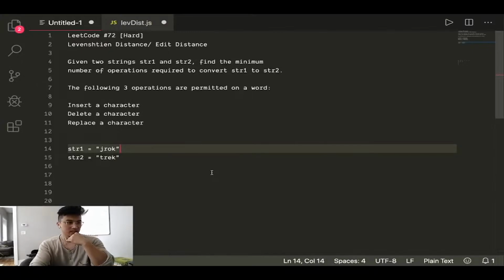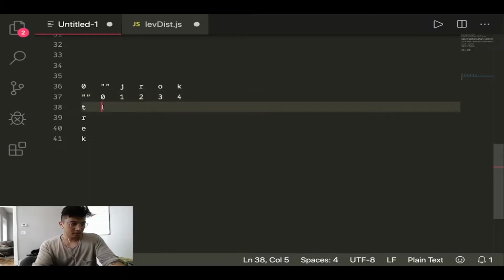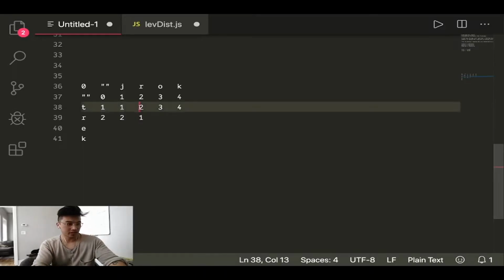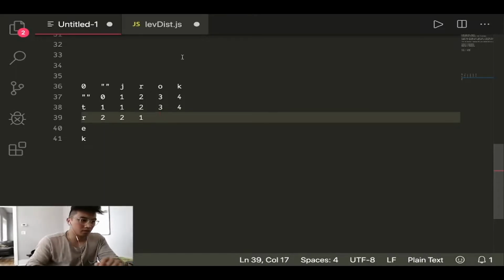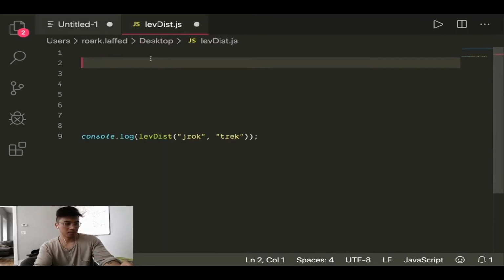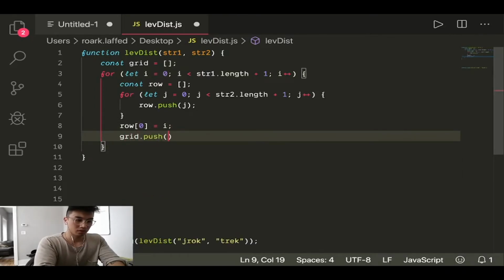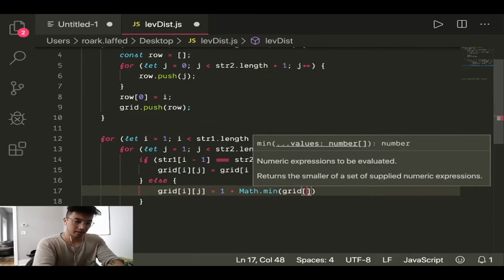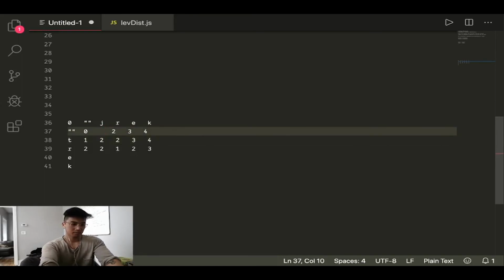LeetCoding in Javascript Ep1: Edit Distance/ Levenshtein Distance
A super cool little dynamic programming problem.
Time complexity: O(N x M)
Space complexity: O(N x M)
where N and M are the lengths of string 1 and string 2 respectively.

Code implementation begins @ 13:08

There is a more space efficient solution to this problem.
Hint: Notice how we only need the past few grid values at any given time.

🎵On the Street Where You Live - Scott Hamilton